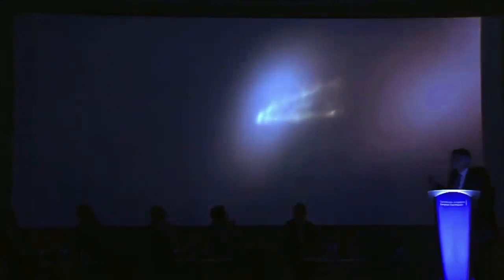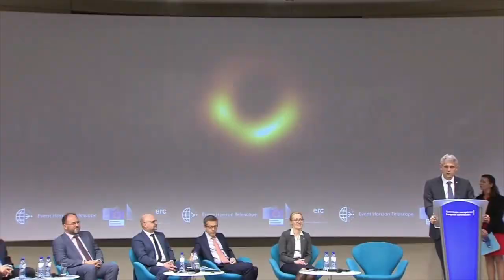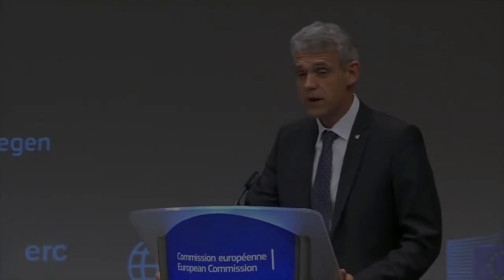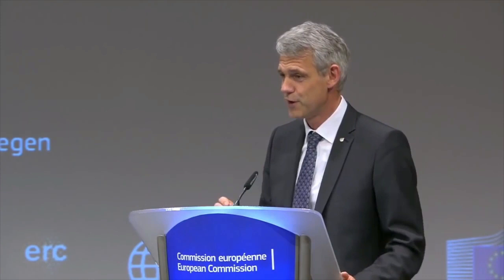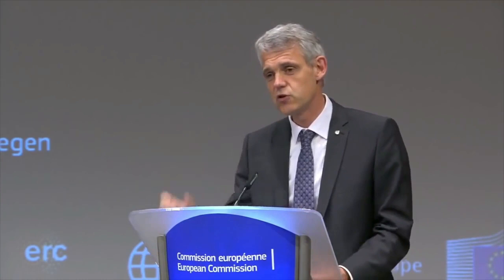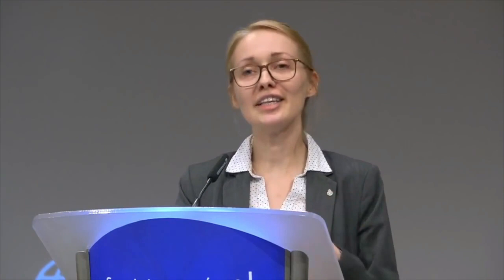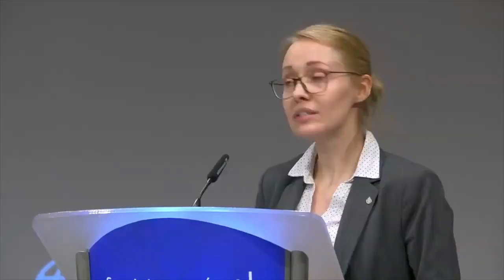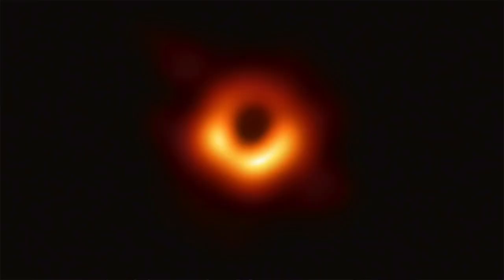EU FUNDED SCIENTISTS UNVEIL FIRST EVER IMAGE OF A BLACK HOLES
The debate now begins into whether the image supports or shatters Albert Einstein's theory of general relativity.
The Event Horizon Telescope Collaboration observed the supermassive black holes at the center of M87, finding the dark central shadow in accordance with General Relativity, further demonstrating the power of this 100-year-old theory.
Video of observation of M87 courtesy of:
Video of observation of SgrA* courtesy of
C. M. Fromm, Y. Mizuno & L. Rezzolla (Goethe University Frankfurt)